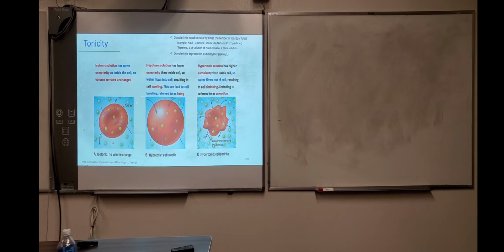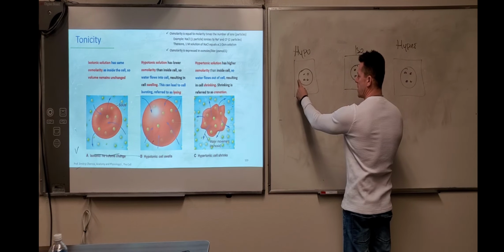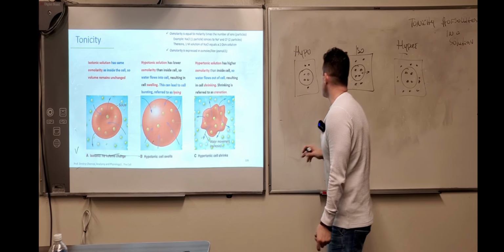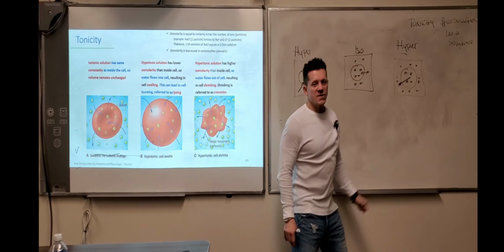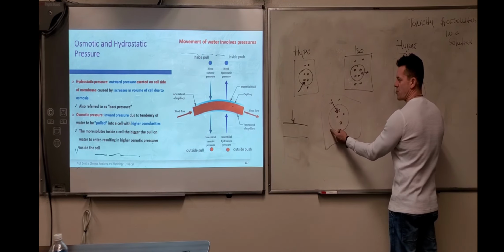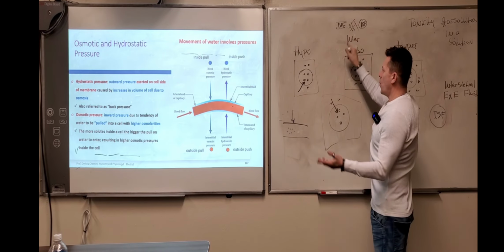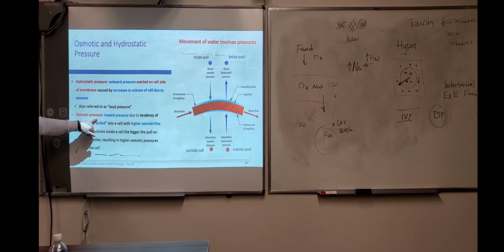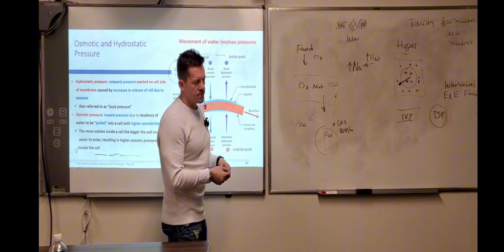Mastering Tonicity and Osmosis: Simplified Concepts for Students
Struggling to understand tonicity and osmosis? This video provides a clear and engaging explanation of these essential biology concepts. Learn how water moves across cell membranes, the differences between isotonic, hypotonic, and hypertonic solutions, and how osmosis plays a vital role in maintaining cellular balance. Perfect for students studying anatomy, physiology, or biology and easy-to-follow visuals, you'll grasp these concepts in no time!